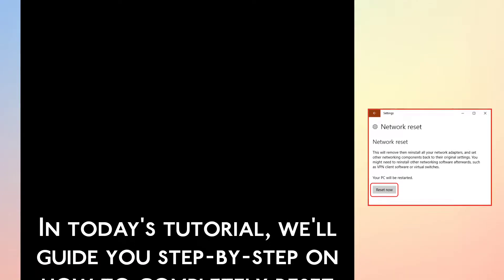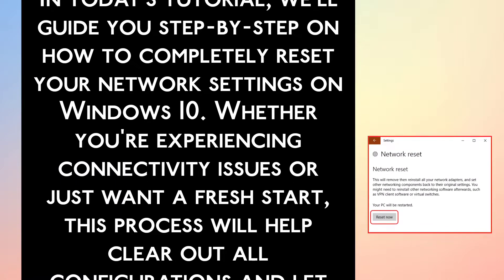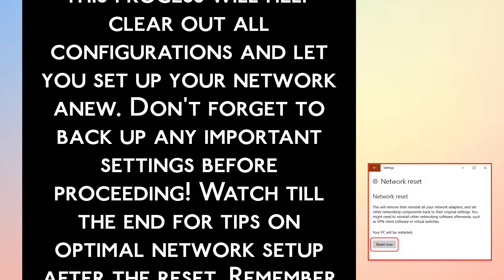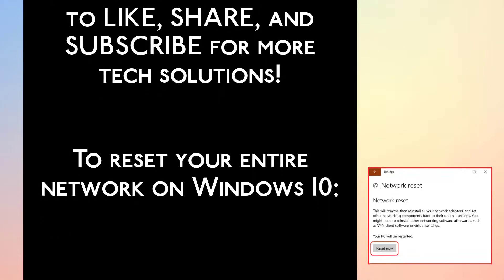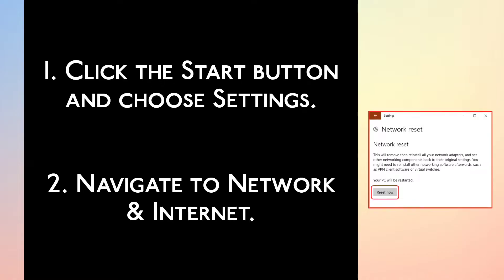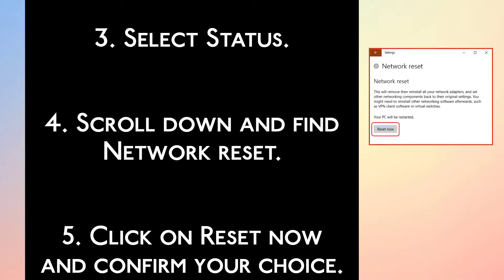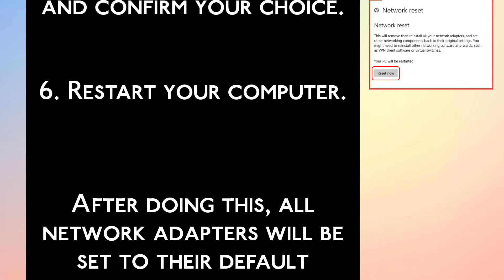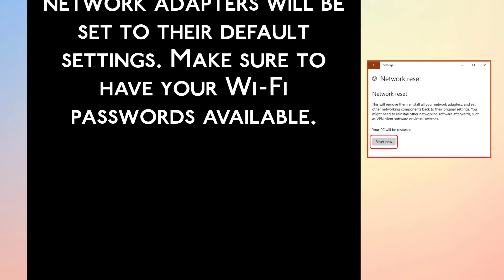How to Reset Your Entire Network on Windows 10 and Start from Scratch (EASY)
Are you looking for How to Reset Your Entire Network on Windows 10 and Start from Scratch ?
In today's tutorial, we'll guide you step-by-step on how to completely reset your network settings on Windows 10. Whether you're experiencing connectivity issues or just want a fresh start, this process will help clear out all configurations and let you set up your network anew. Don't forget to back up any important settings before proceeding!

1- How to network reset windows 10
2- Reset network adapter windows 10
3- Reset network settings windows 10
4- How to reset network settings windows 10
5- How to reset your entire network in windows 10
6- How to reset network connection in windows 10

Watch till the end for tips on optimal network setup after the reset.